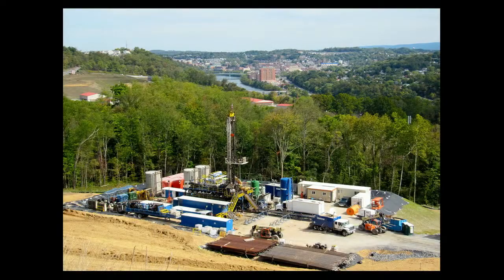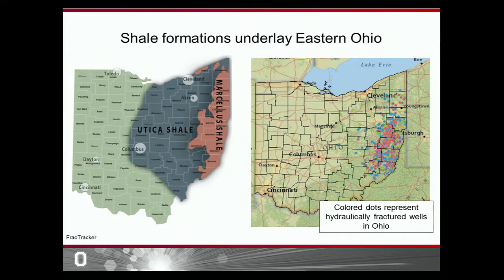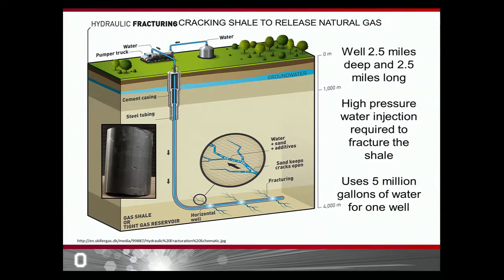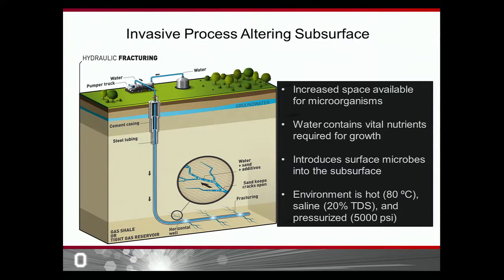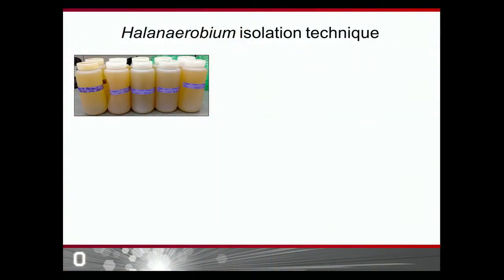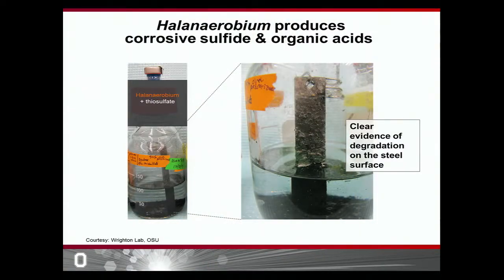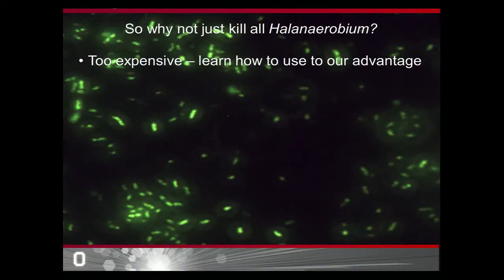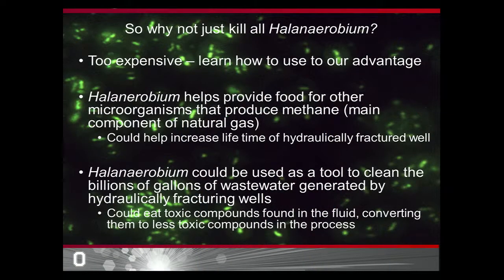Anne Booker - Discovery Talks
The Ohio State University's Anne Booker delivers her Discovery Talk 'Taking advantage of an opportunity: Hydraulic fracturing and Halanaerobium' on Thursday, July 20, 2017. Presented by Infectious Diseases, a focus area of Ohio State's Discovery Themes.